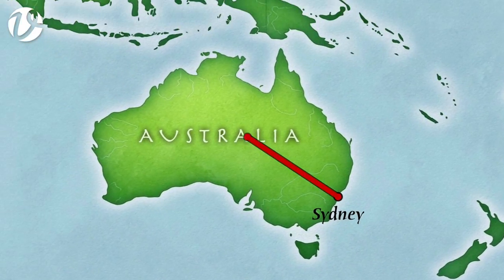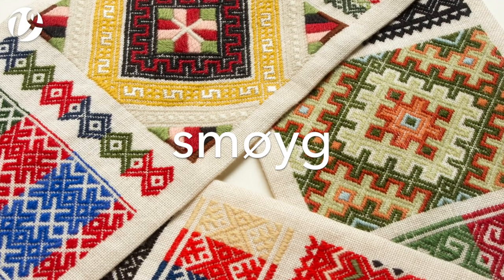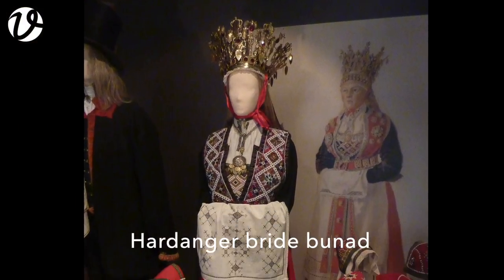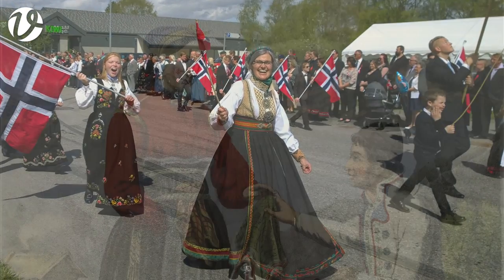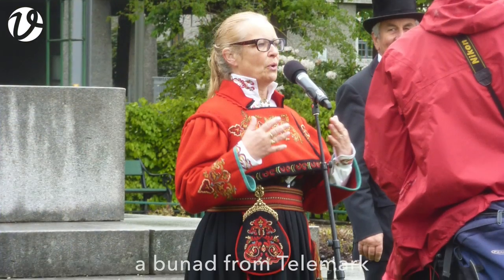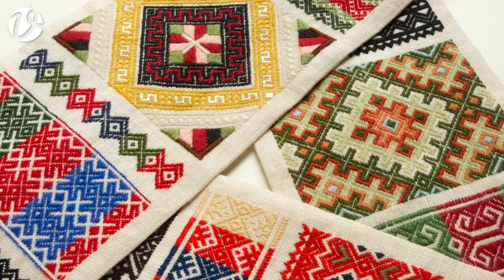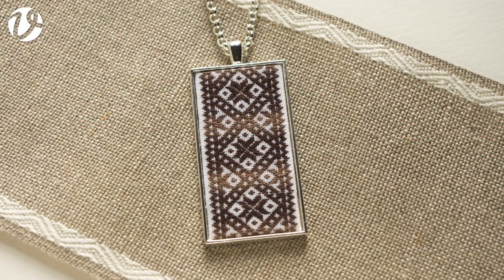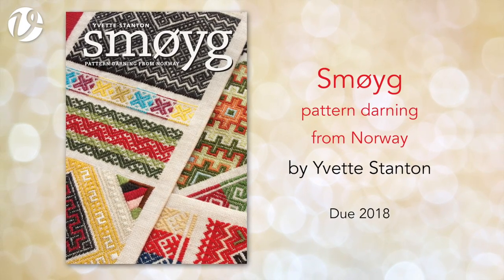What will Yvette Stanton's 2018 book be about?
Introducing the subject of Yvette Stanton's next historial embroidery book.